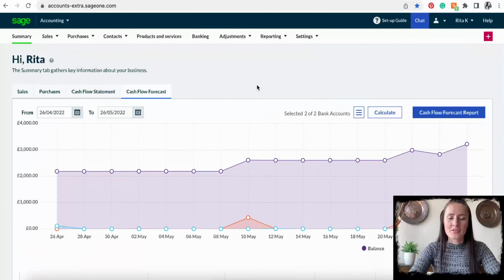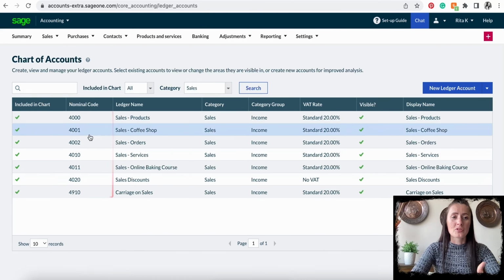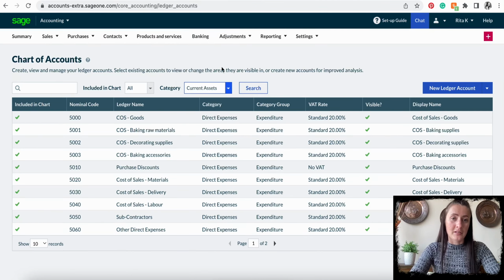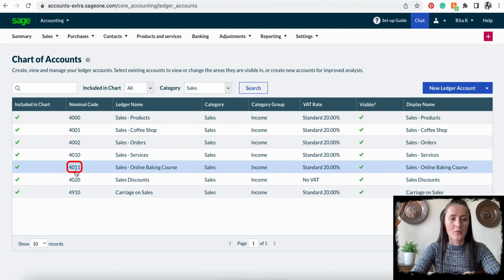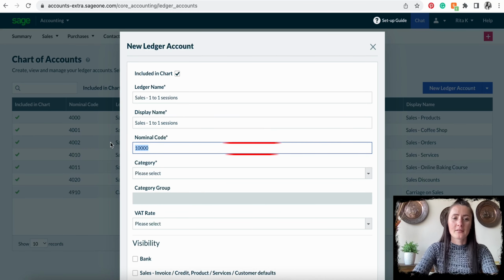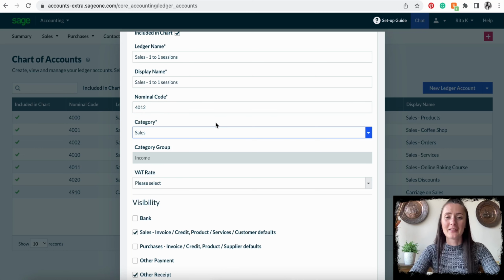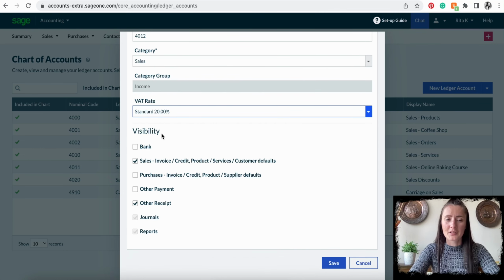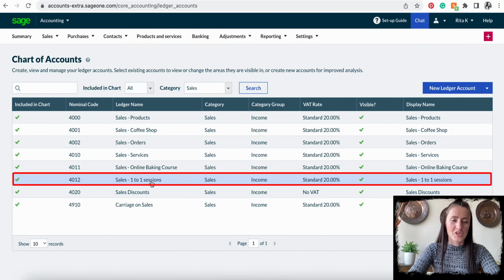How to amend Chart of Accounts on Sage Accounting